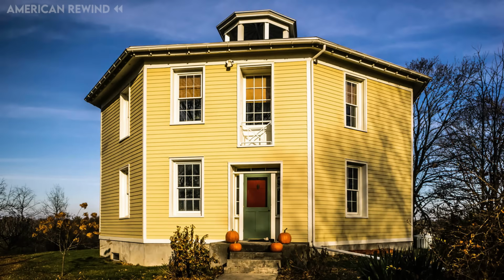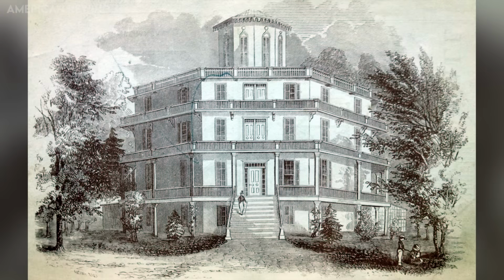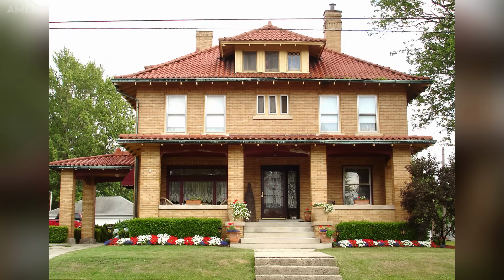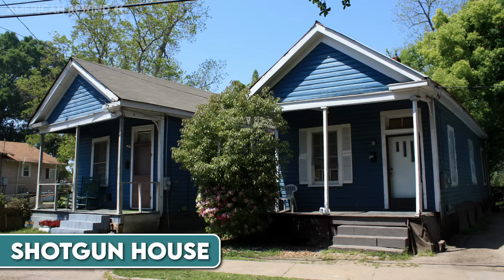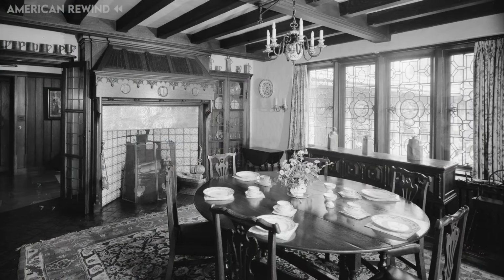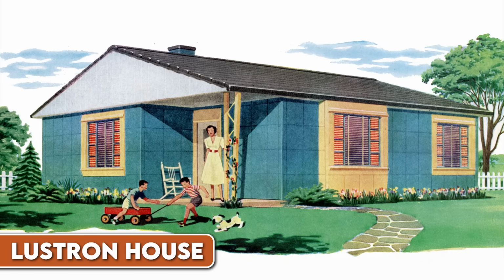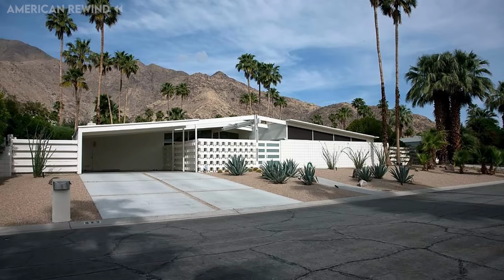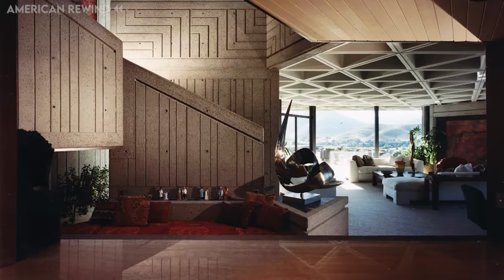10 Old House Styles No Longer Built Today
Discover 10 fascinating old home styles that were once popular but are rarely built today! From the Victorian charm of Queen Anne homes to the sleek mid-century design of the Atomic Ranch, we explore unique architecture, house plans, and features of iconic styles like the Octagon House, Tudor Revival, American Foursquare, and Dutch Colonial Revival. Whether you're a fan of American Craftsman bungalows, Shotgun Houses, Lustron steel homes, or even the bold Brutalist movement, this video showcases the rich history and evolution of home design over the past century.

Welcome to American Rewind, your ultimate trip down memory lane! Dive deep into the golden age of Americana, as we journey through the good old days of the 1920s, 1930s, 1940s, 1950s, 1960s, 1970s, and 1980s. Experience the nostalgia of days gone by, flipping through vintage photo albums and exploring this rich archive from the 20th century. Remember when the USA was filled with memories that shaped its history? Relive those moments growing up, as we bring you a nostalgic look back at America's golden years. From retro vibes to the timeless charm of yesteryear, our channel is dedicated to remembering the past and celebrating our great country. Join us as we travel back in time and let's rewind together!